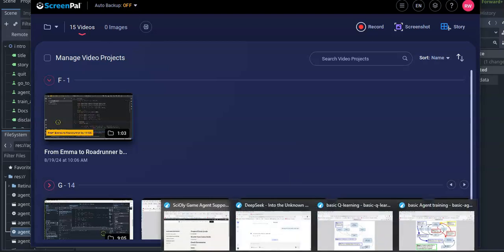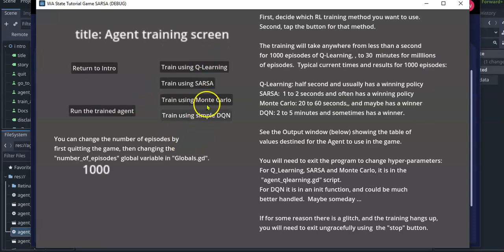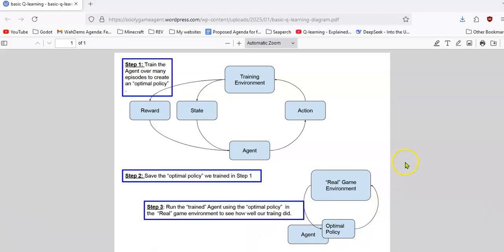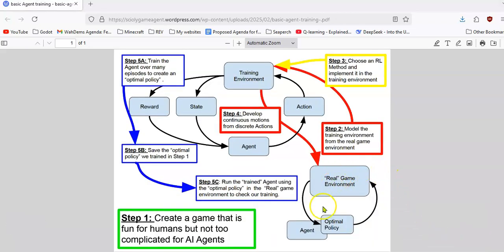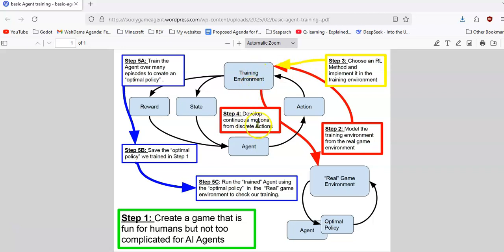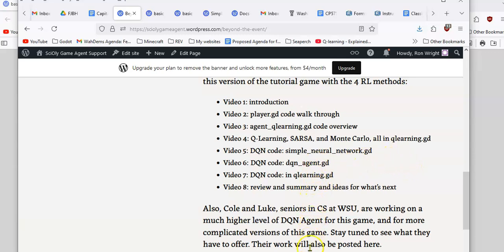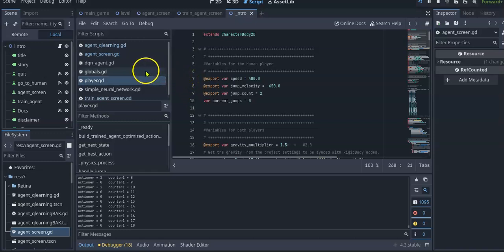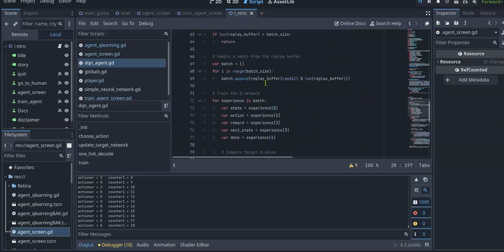RL4 video1 intro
This is the first video in a new series that will attempt to show you around the code for the video tutorial game that now has 4 different RL Method types to choose from and compare the results of.  This is entirely in Godot 4.3. The download is linked form the associated